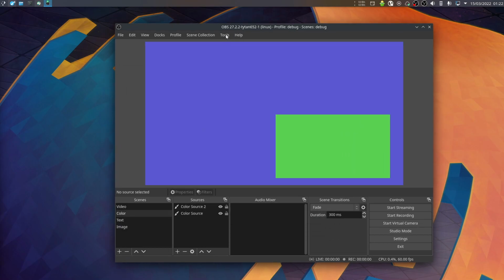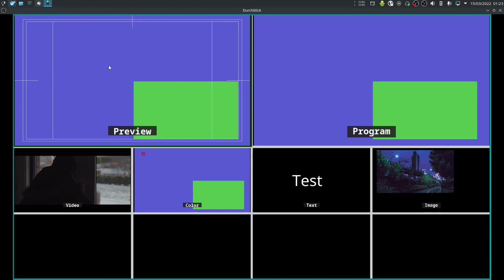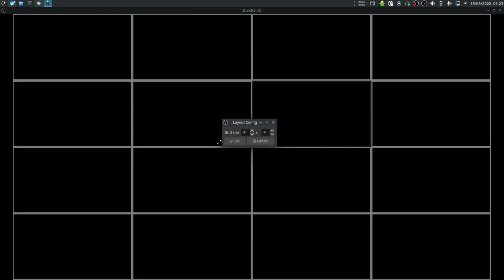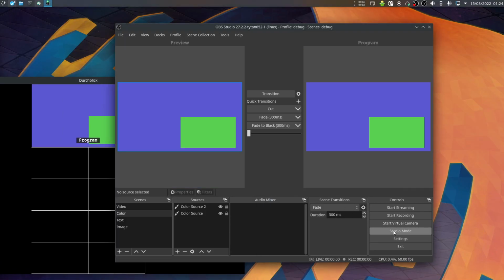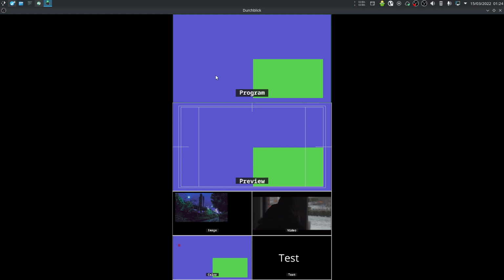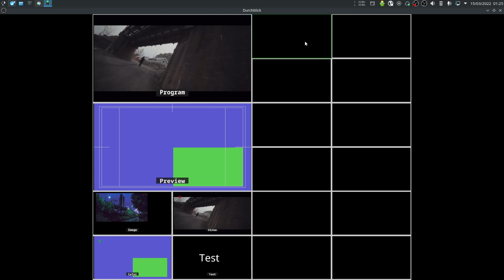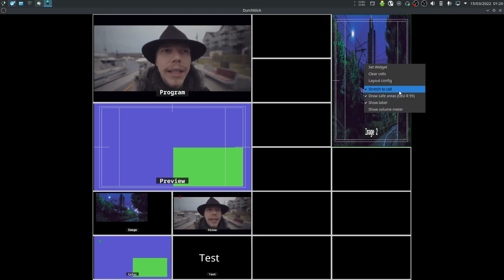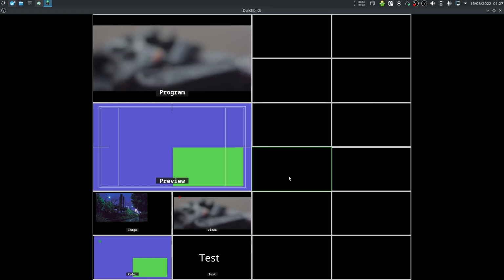OBS Studio - Durchblick